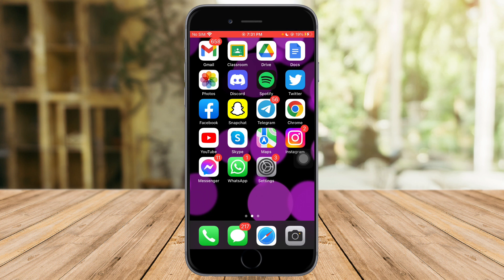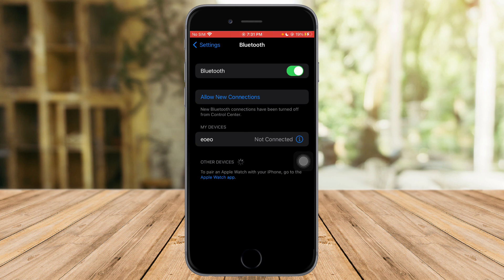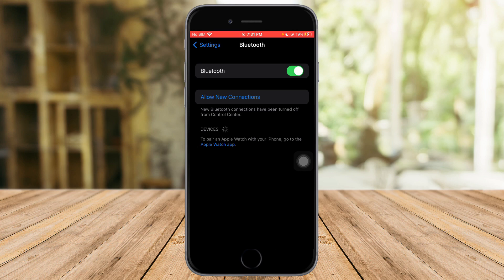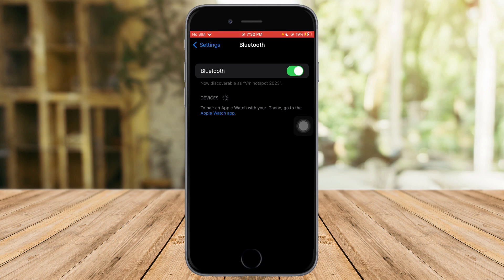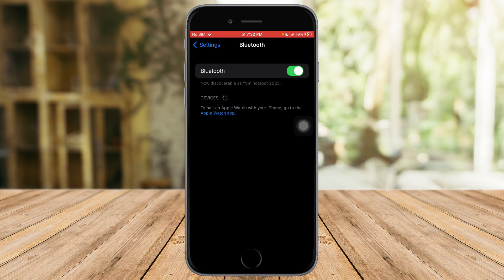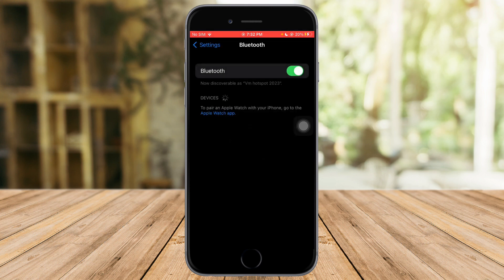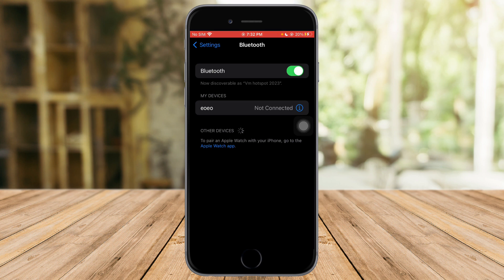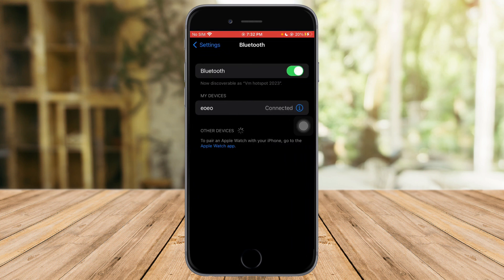How To Unforget And Reconnect A Bluetooth Device On iPhone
If you've accidentally forgotten a Bluetooth device on your iPhone or are experiencing issues with connecting it, don't worry! We have the solution for you. Follow these simple steps to unforget and reconnect a Bluetooth device on your iPhone.

Open Bluetooth settings
Go to your iPhone's Settings and tap on "Bluetooth." This will open the Bluetooth settings menu where you can manage your connected devices.

Forget the device
Scroll down to the list of paired devices and find the one you want to unforget. Tap on the "i" icon next to the device's name. On the device details page, tap on "Forget This Device." Confirm your action when prompted. This will remove the device from your iPhone's list of paired devices.

Reset Bluetooth
If you're still experiencing issues with reconnecting the device, you can try resetting your iPhone's Bluetooth settings. Go back to the main Bluetooth settings menu and toggle off the Bluetooth switch. Wait for a few seconds, then toggle it back on. This will reset the Bluetooth settings on your iPhone.

Reconnect the device
Once you've unforgot the device and reset your Bluetooth settings, you can now reconnect the Bluetooth device. Put the device in pairing mode and wait for it to appear in the list of available devices on your iPhone. Tap on the device's name to connect it. Follow any on-screen prompts to complete the pairing process.

By following these steps, you should be able to unforget and reconnect a Bluetooth device on your iPhone.